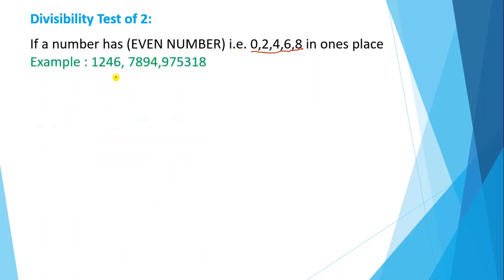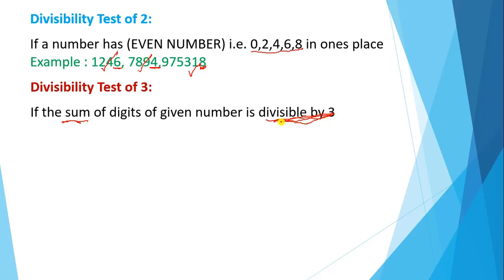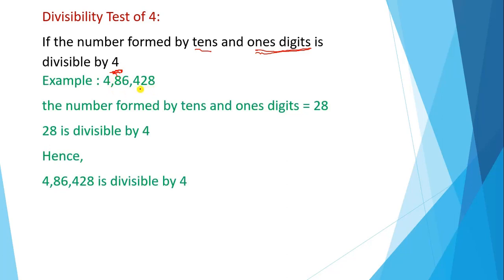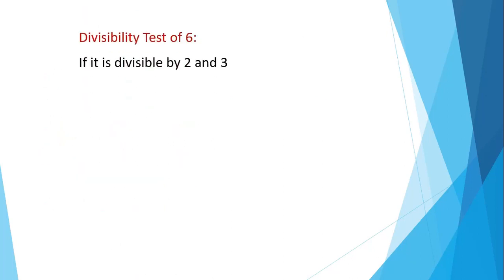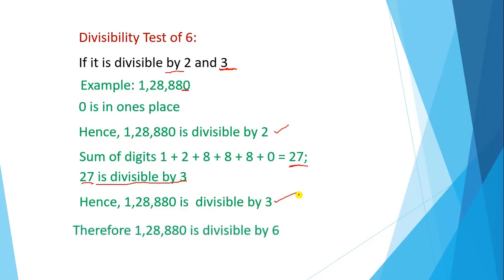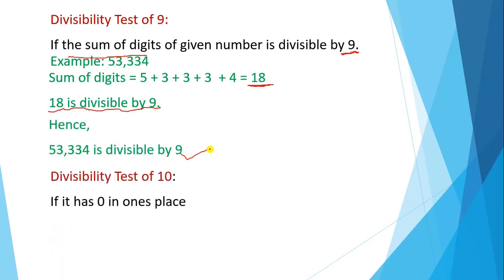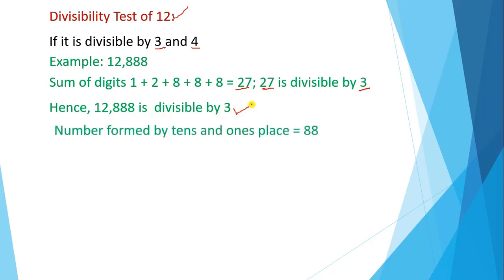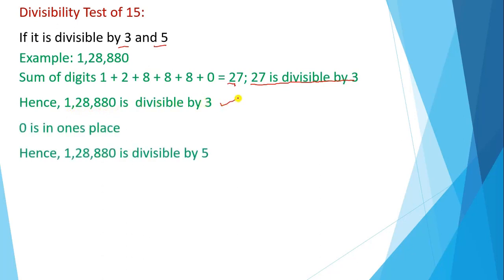Divisibility tests OR rules